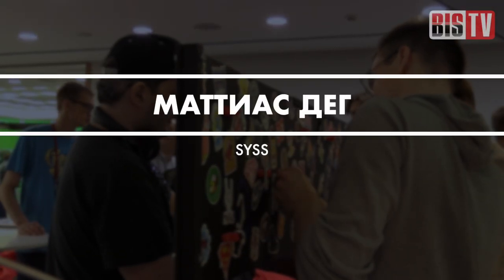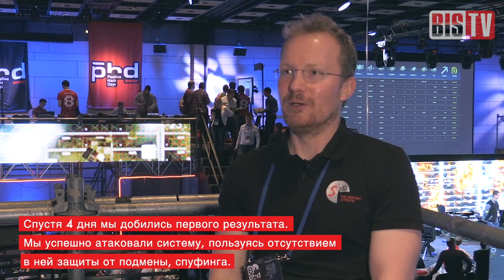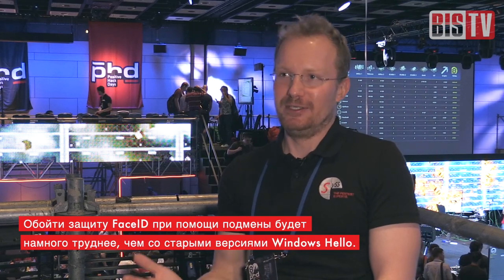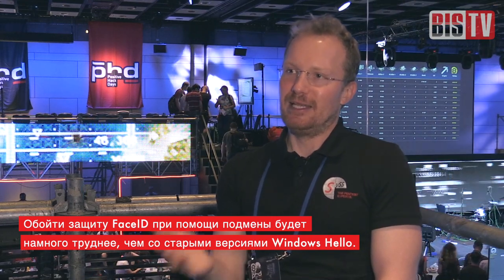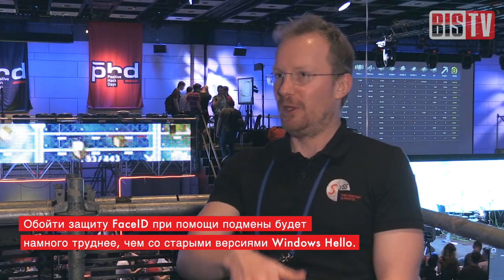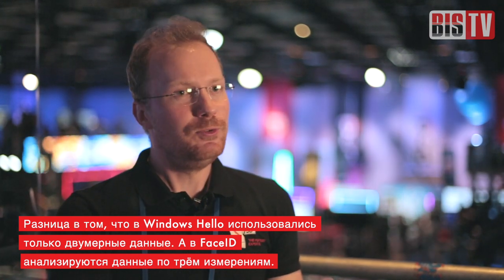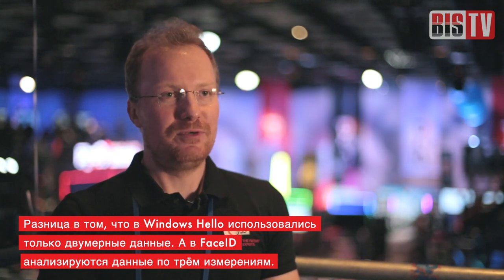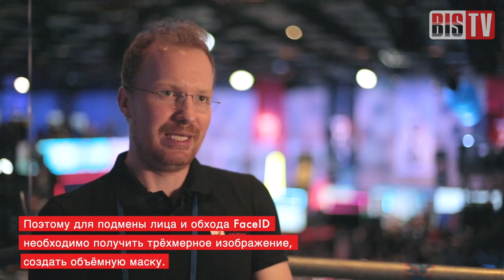PHDays — Интервью: Маттиас Дег (SySS) | BIS TV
Исследователь рассказывает, как ему удалось «обмануть» биометрическую аутентификацию от Microsoft с помощью примитивных инструментов.

Positive Hack Days — это одно из крупнейших российских мероприятий в области информационной безопасности. Участие в нём принимают тысячи российских и зарубежных разработчиков, ИБ-экспертов и хакеров. Среди докладчиков, ведущих мастер-классов и участников заседаний — международные эксперты, представители государственной власти, ведущие специалисты банков, телекоммуникационных компаний, предприятий ТЭК, IT-компаний.

В эфире BIS TV — интервью с Маттиасом Дегом, исследователем из компании SySS, которая специализируется на тестировании на проникновение (пентестах). Доклад Маттиаса Дега посвящён методу обхода системы биометрической аутентификации, встроенной в операционную систему Windows 10.
В интервью он рассказывает о том, как они с коллегой сумели «обмануть» систему аутентификации Windows Hello при помощи принтера и ИК-камеры, и насколько серьёзной была обнаруженная ими уязвимость. Также Маттиас Дег объясняет, в чём слабые и сильные места других подходов к аутентификации по биометрическим параметрам (лицо, сетчатка глаза, отпечатки)

Positive Hack Days 9 состоится 21-22 мая 2019 года в выставочном центре «Крокус Экспо». Ищите билеты, программу мероприятия и другую информацию на официальном сайте PHDays.

Информация с сайта Positive Hack Days:

Маттиас Дег (Matthias Deeg) — интересуется ИТ и особенно ИБ с юных лет. Любит на практике проверять свои предположения о безопасности программ или аппаратных средств. Закончил Ульмский университет. Имеет сертификаты CISSP, CISA, OSCP, OSCE. Руководит R&D в SySS. Выступал на Chaos Communication Congress, DeepSec, Hacktivity, Zeronights, Ruxcon, Hack.lu, BSidesVienna.